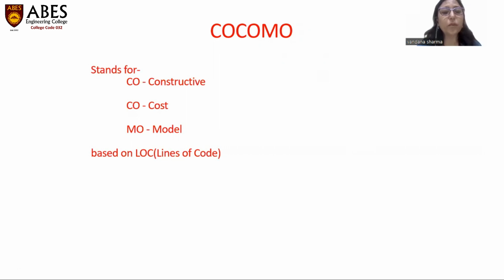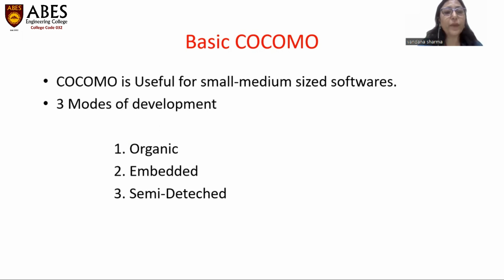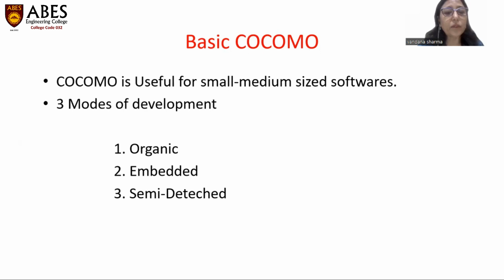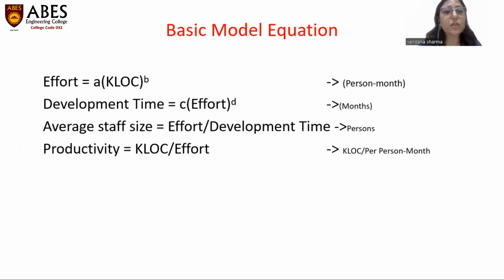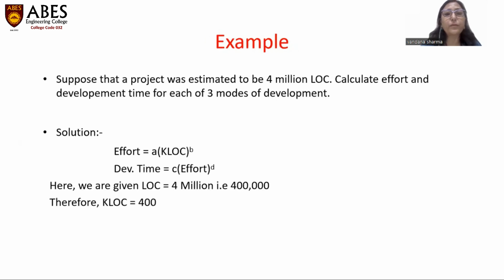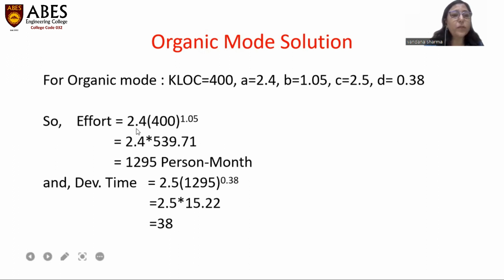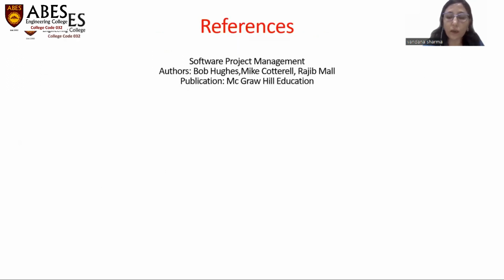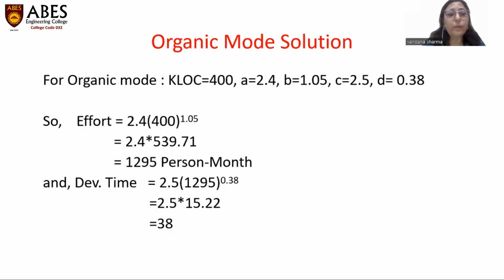Basic COCOMO Model | Sofware Engineering | ABES Engineering College